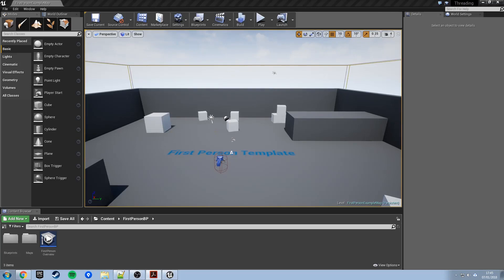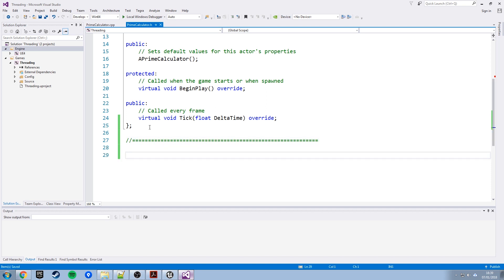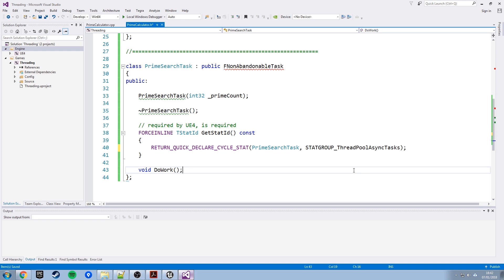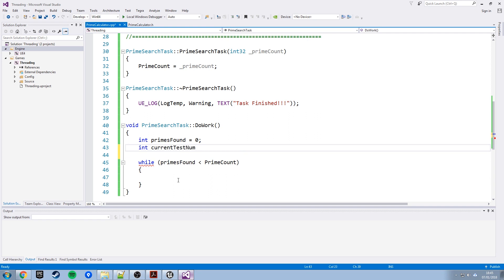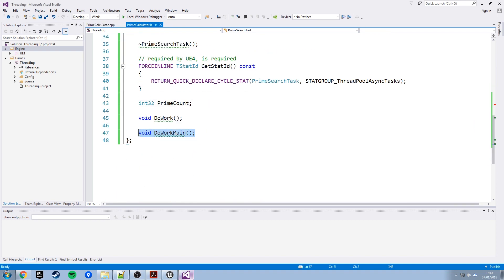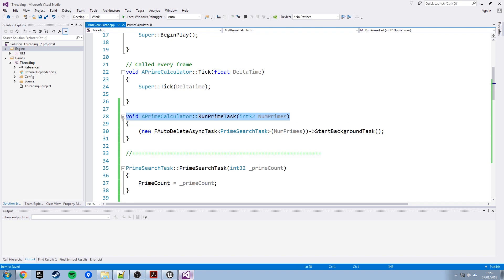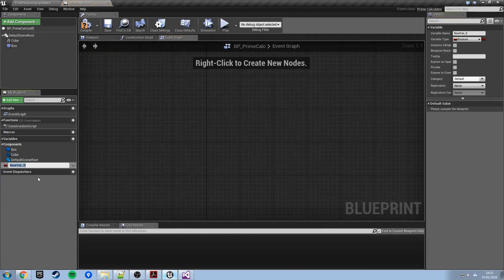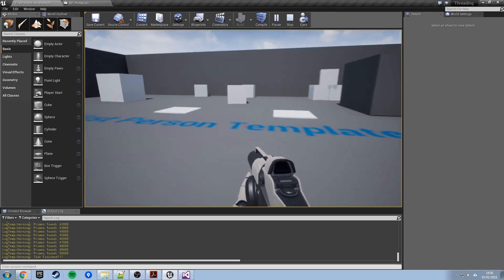Unreal 4 Threading - Running a Task on a Worker Thread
In this tutorial we will use C++ with Unreal Engine 4 to get a backbround task running via the thread pool system.